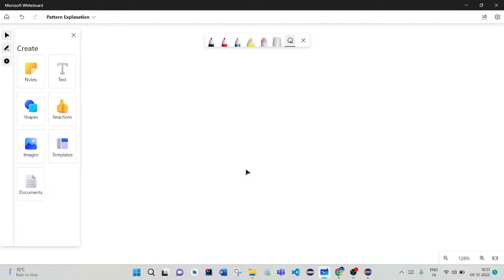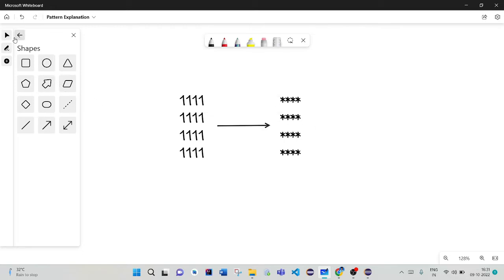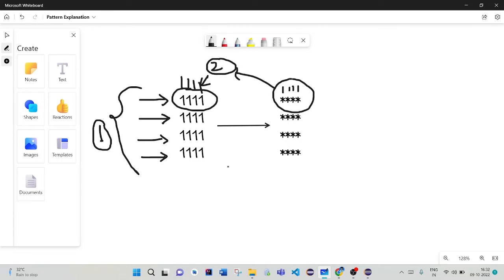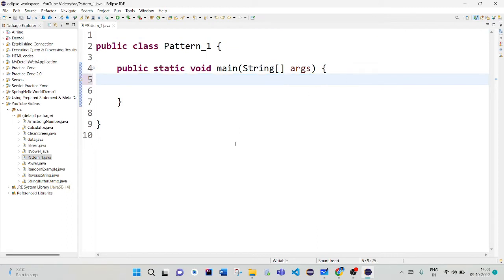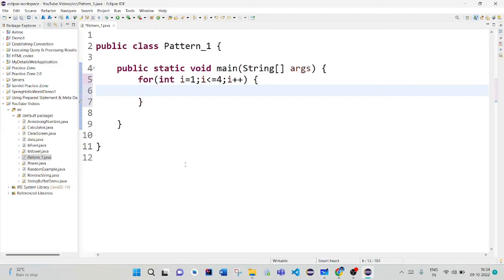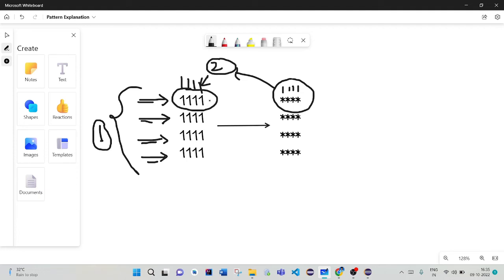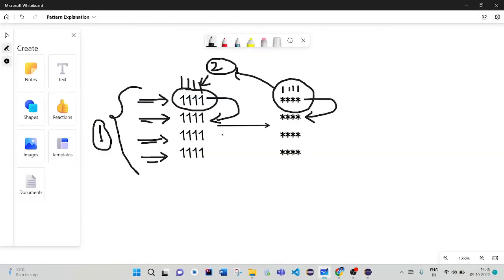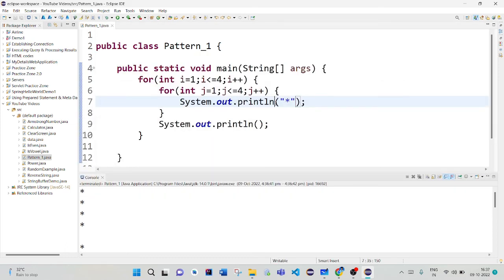Star Pattern program in JAVA | Pattern Program 1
In this video, we are going to write a java program for printing a simple pattern. Just follow the steps and execute the code without any errors.

Try CoinDCX for investing in Cryptocurrency (Download Link)